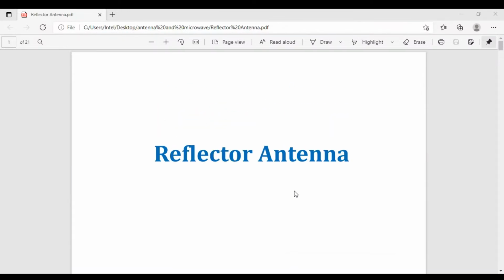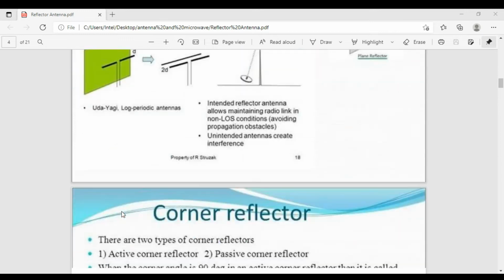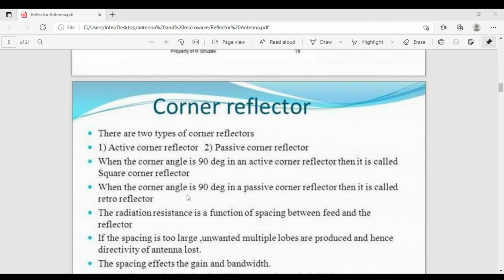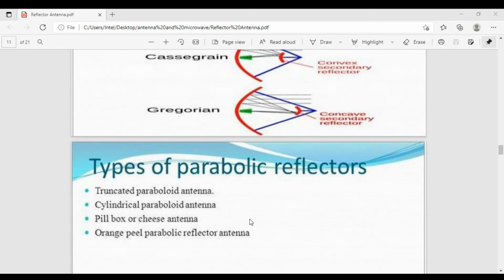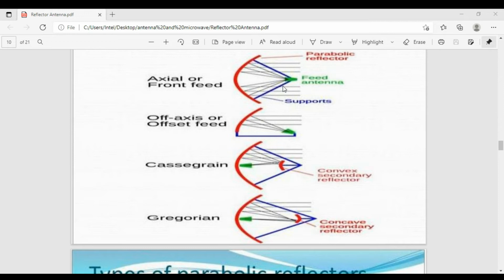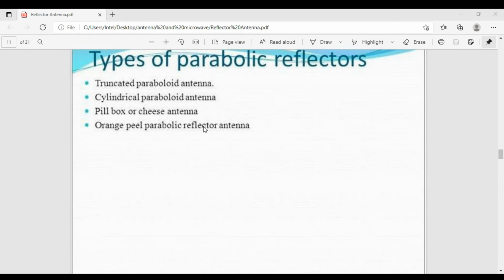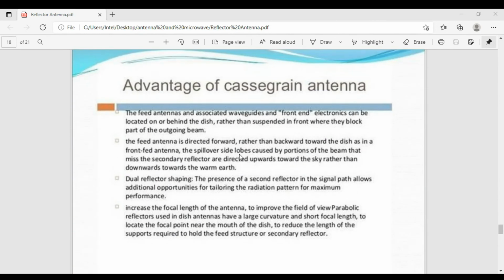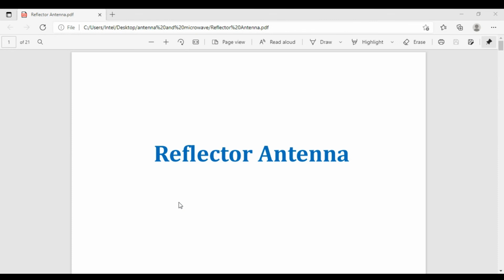Reflector Antenna || Antenna & Microwave Eng || Final year ECE || Bethlahem Institute of Engineering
Year - Final year
Semester - 07
Subject - EC8701 Antenna & Microwave Engineering
Topic - Reflector Antenna
Staff Name - Dr. Femila